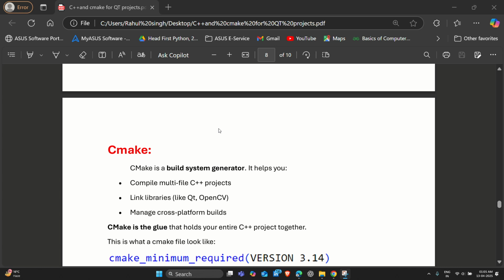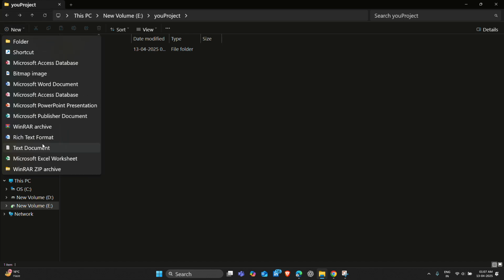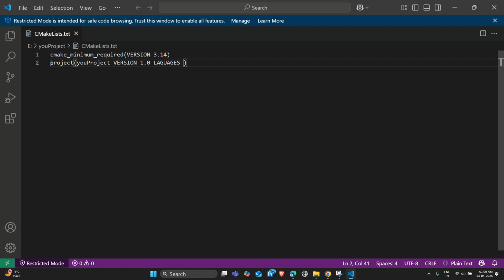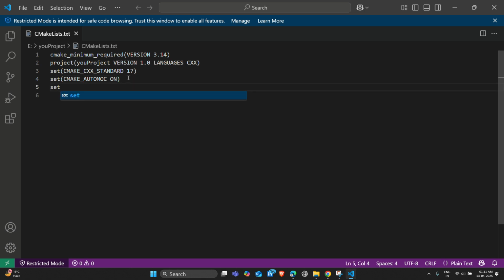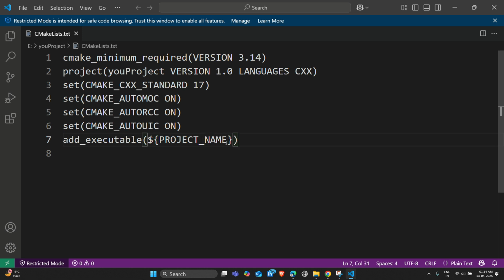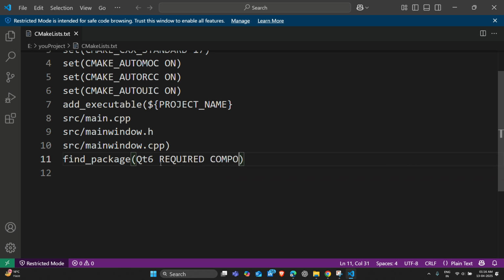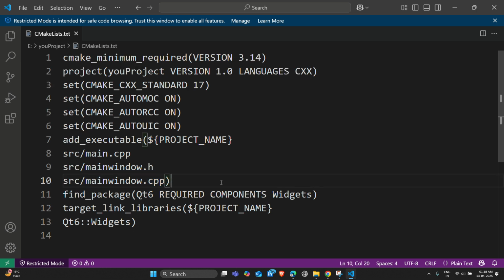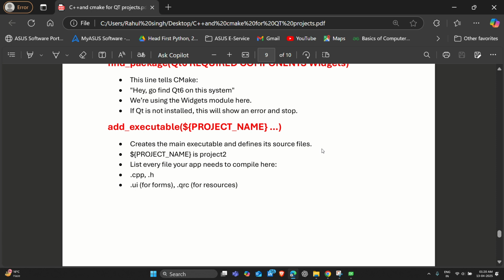How to create CMAKE file for QT, C++ projects